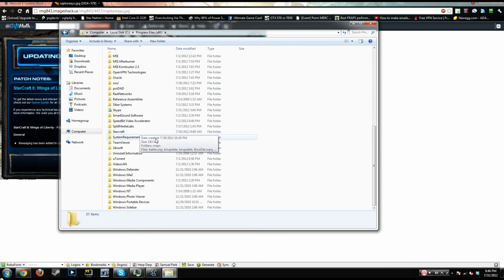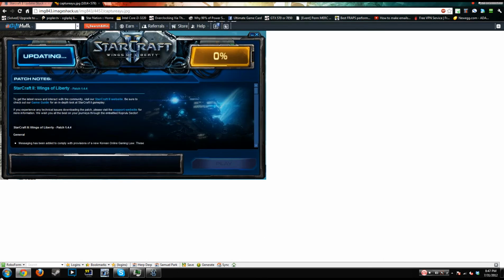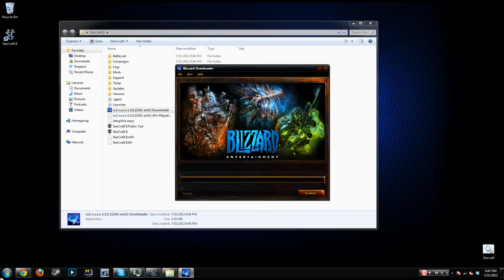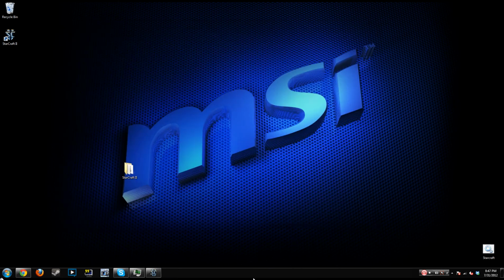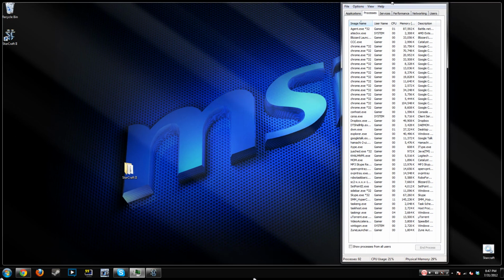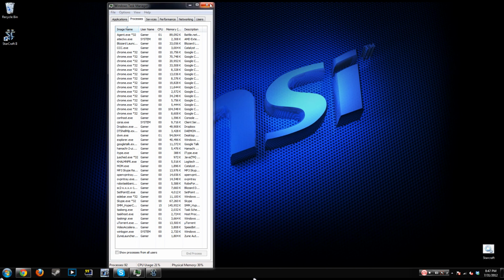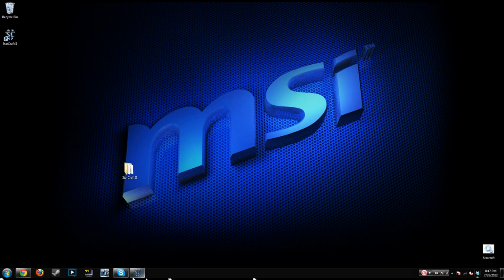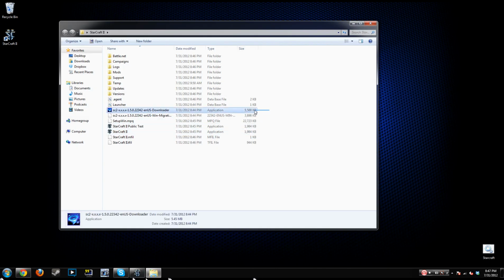Starcraft 2 - 1.5 Patch Fix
How to fix the patcher at 0% issue.